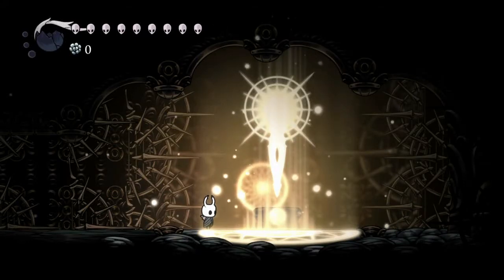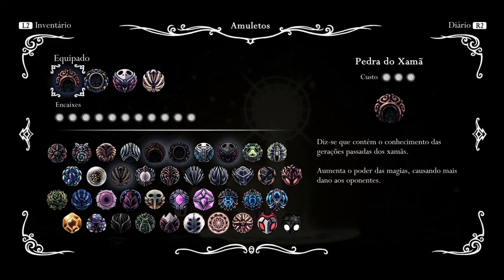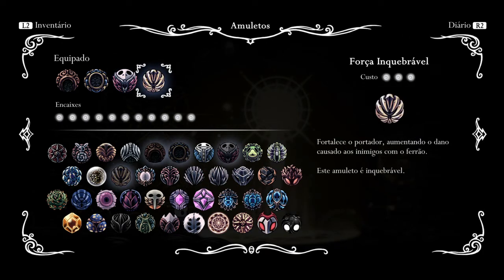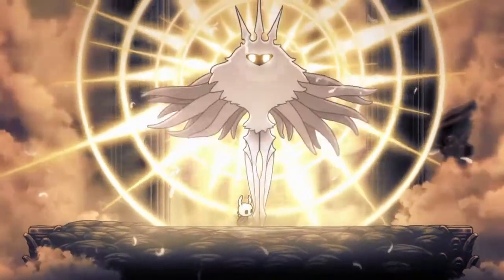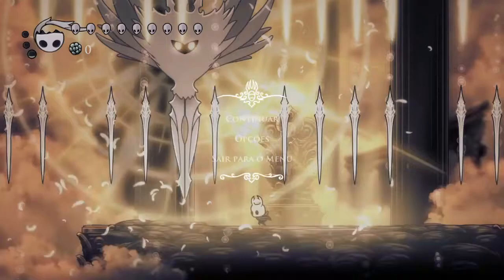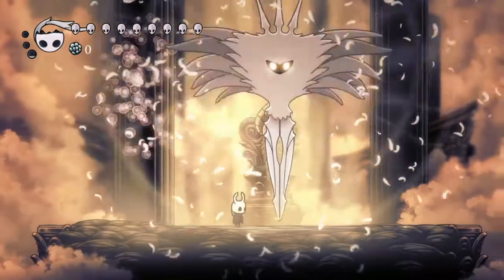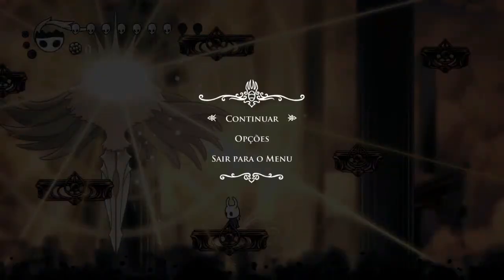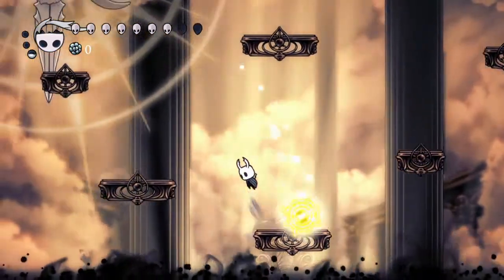How to beat Absolute radiance in radiant mode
My first how to beat a boss video and I hope it helps someone